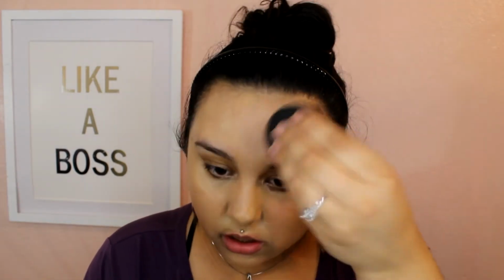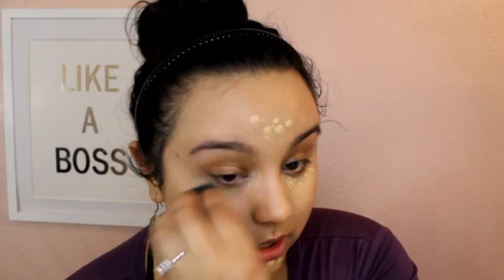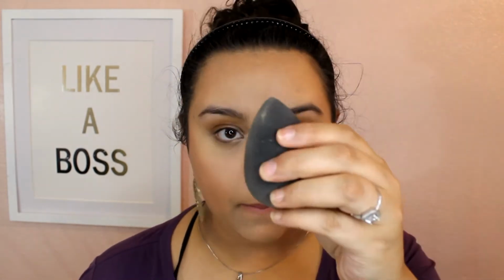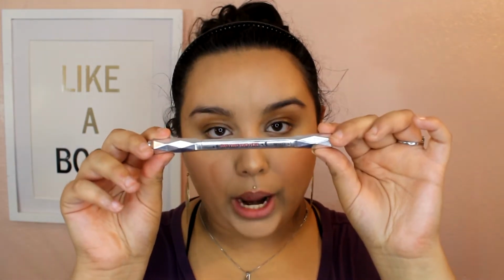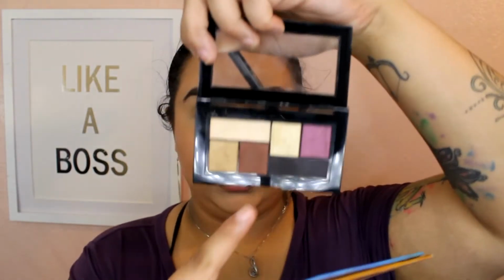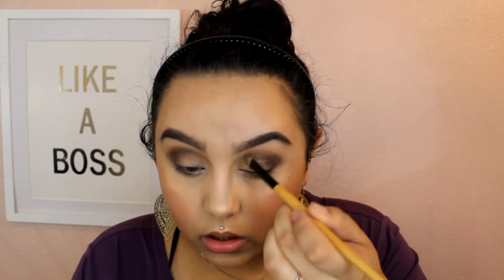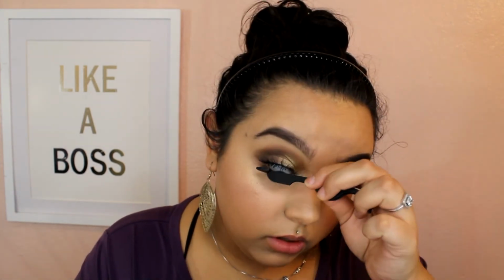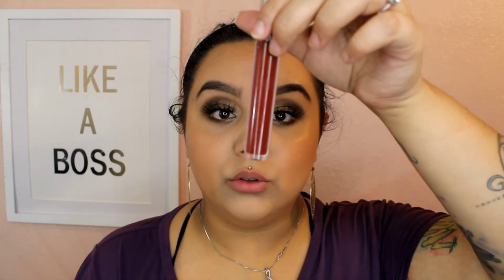Dewy Glowey Look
Many have asked for me to recreate this look, and here it is with a Fall twist, because i'm already set for the coming season!

Follow My Crazy Life